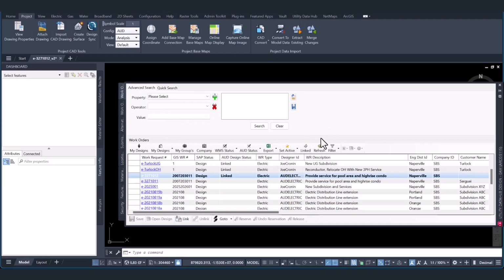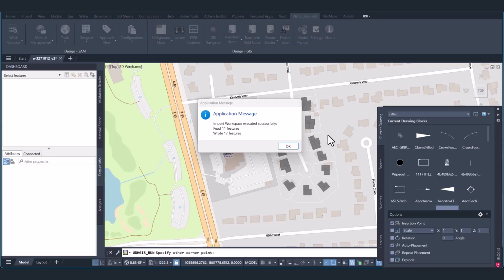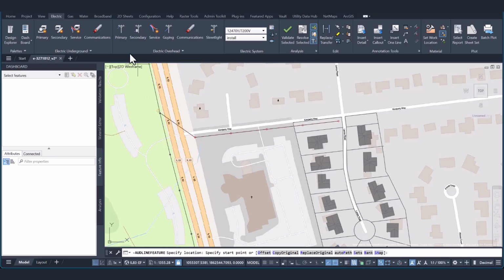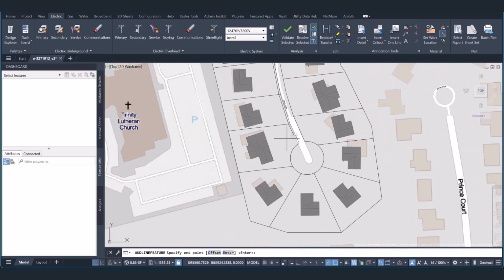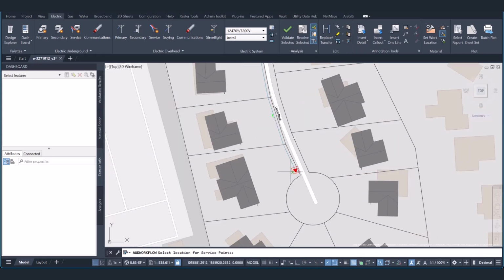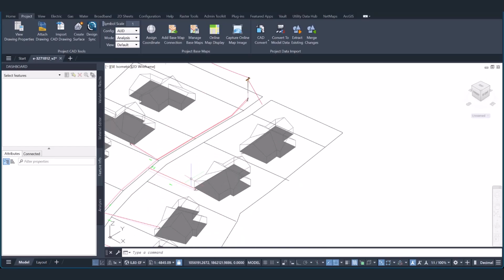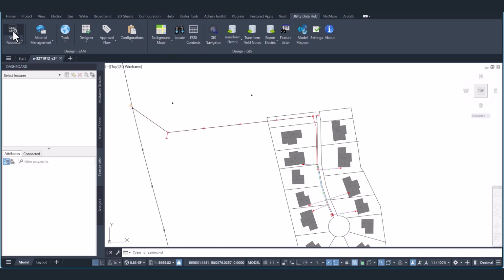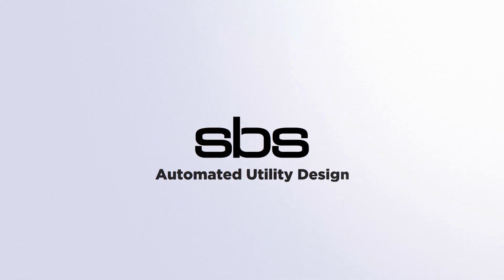Automated Utility Design (AUD) workflow overview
Automated Utility Design helps electric and gas distribution and transmission designers reduce design time with automation and connected data, leading to more accurate construction packages and projects delivered faster.